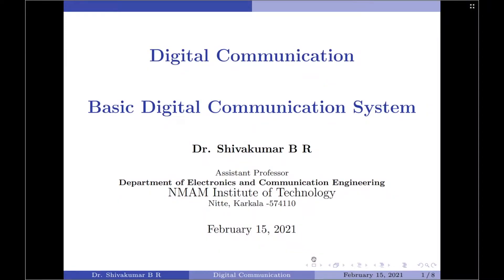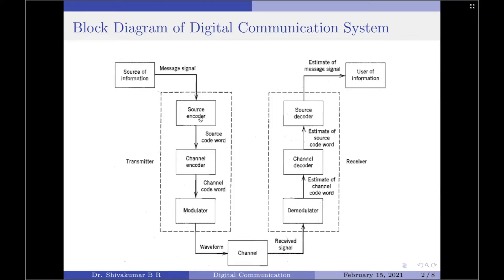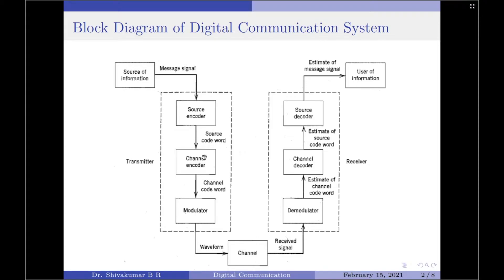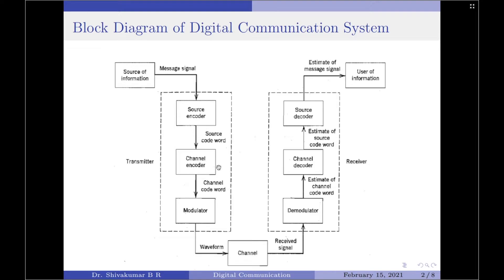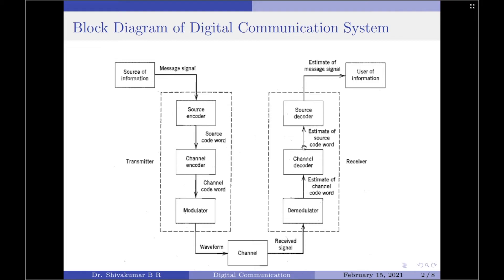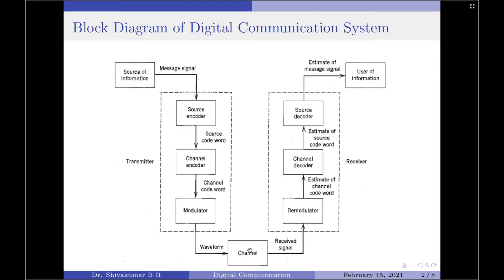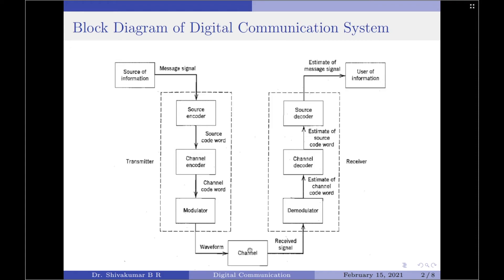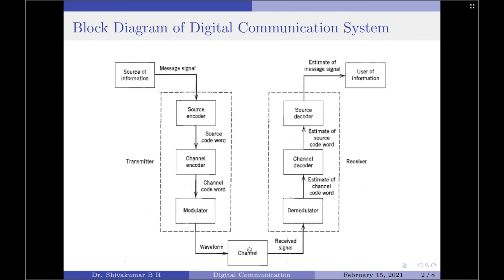Lecture 2: Basic Digital Communication System